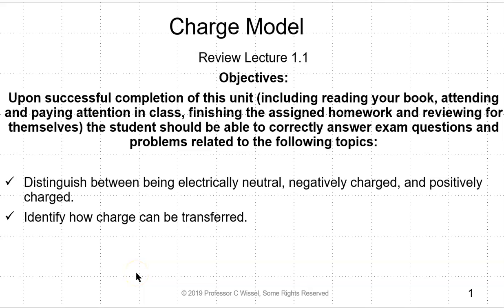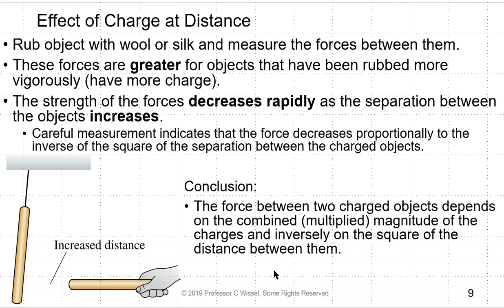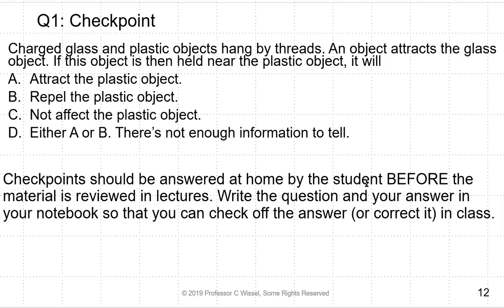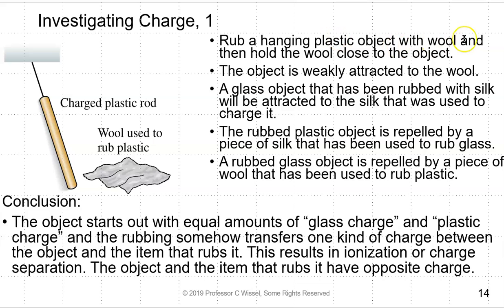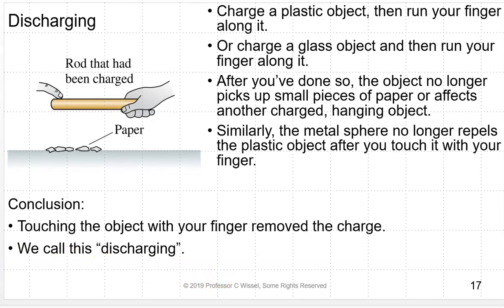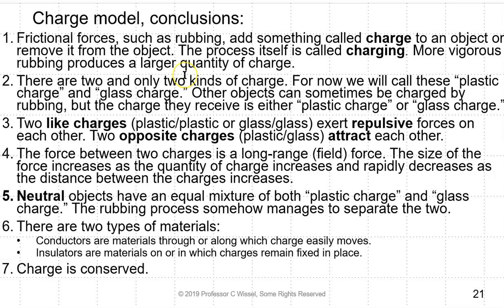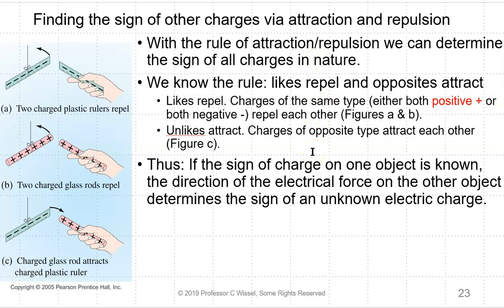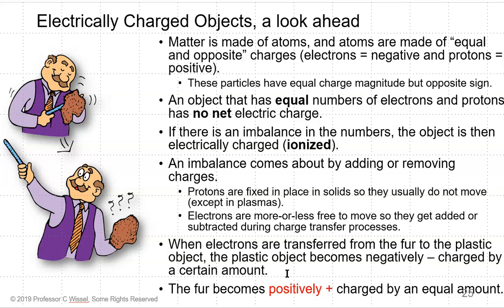L1- 1 Charge model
Electrical charge positive, negative and neutral. Calculus physics, college physics, conceptual physics. Phy 222, Phy 122, Phy 105